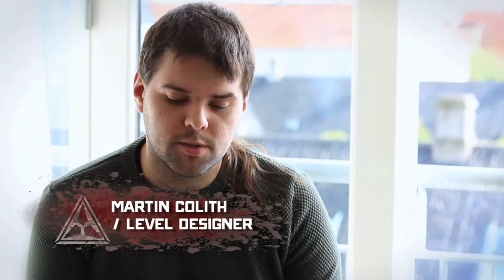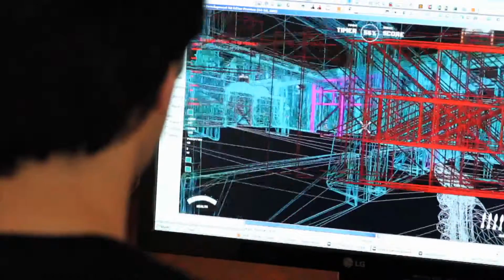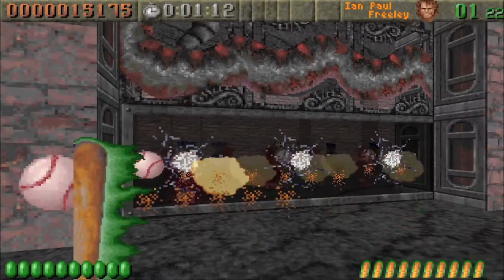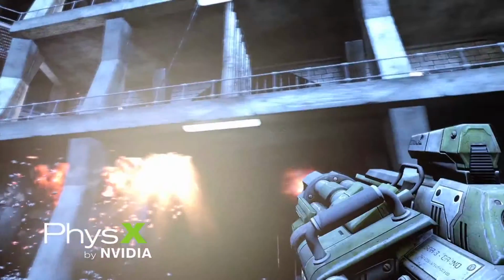Rise of the Triad Production Diaries - Part 3: Redesigning a Classic World (HD)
Watch as the team at Interceptor Entertainment details their process of environmental design and shows how they've updated this classic game world for 2013